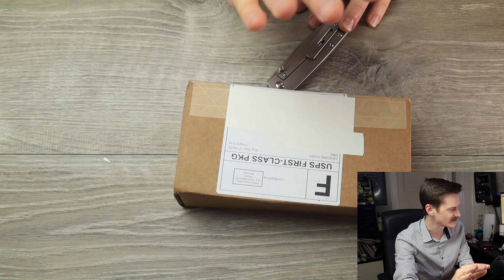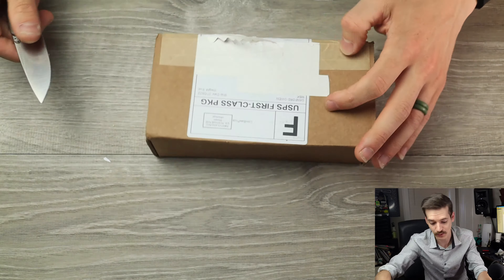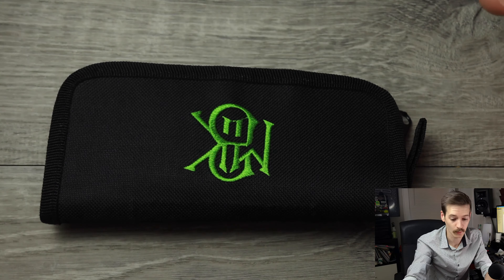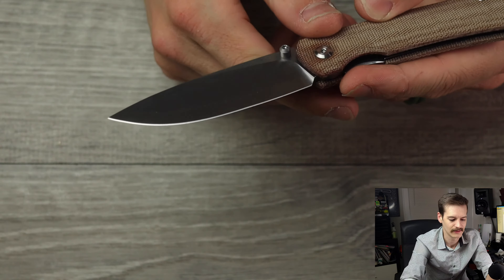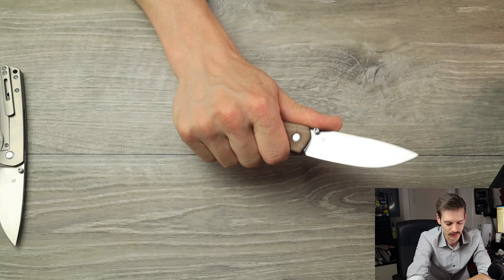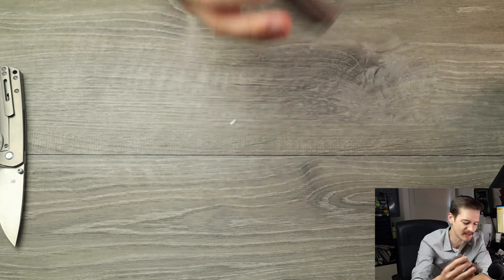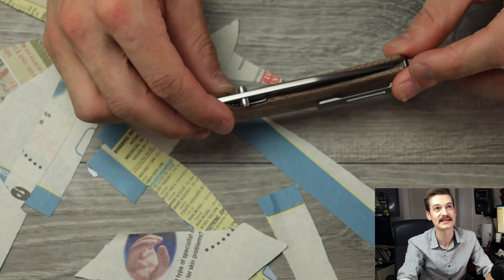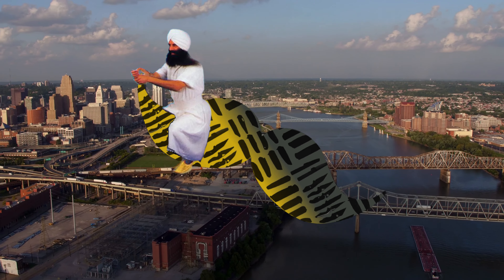A Knife So Nice, I Bought it Twice - MBK Large Old Guard Inset Lock Unboxing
USE MY LINKS!

(New Members get Free Stickers (after their first full month).